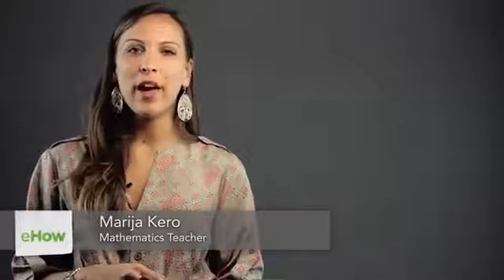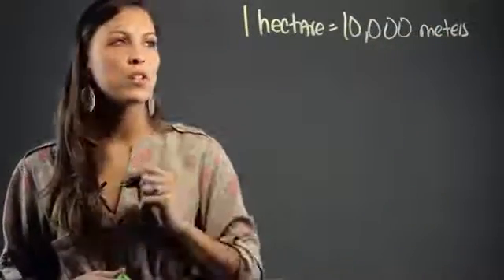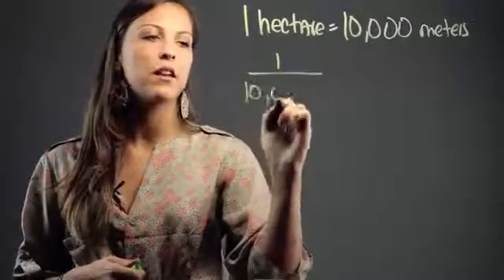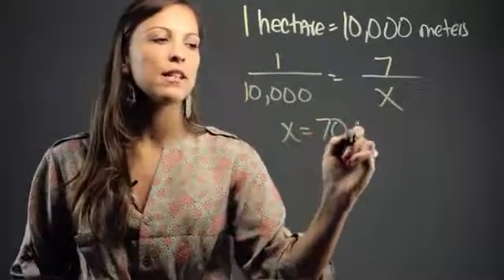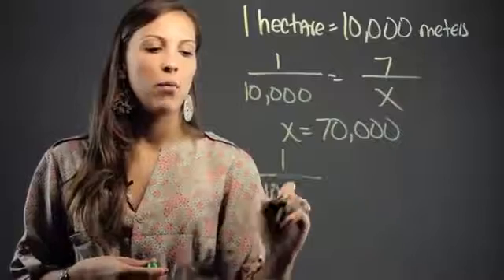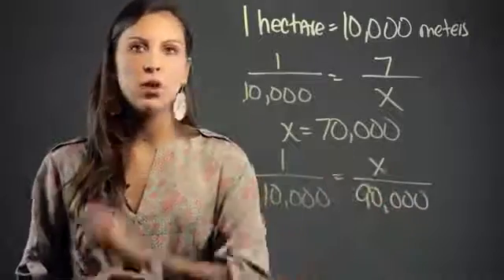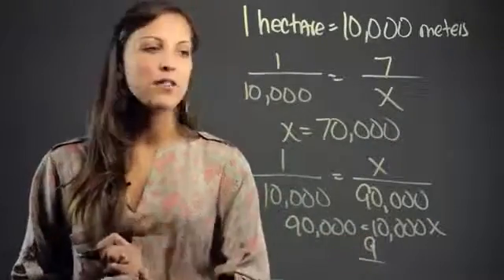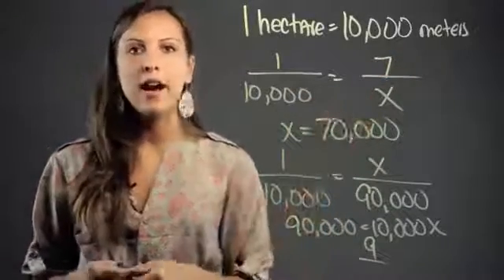How to Convert Hectares to Meters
How to Convert Hectares to Meters. Part of the series: Math Education. Converting hectares to meters is a process that requires you to know how much of one equals the other. Convert hectares to meters with help from a mathematics educator in this free video clip.